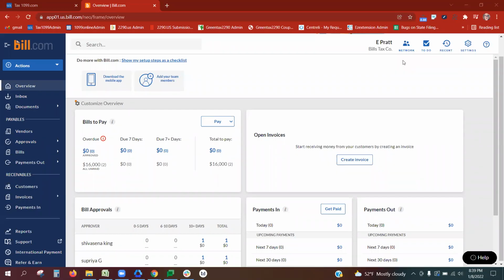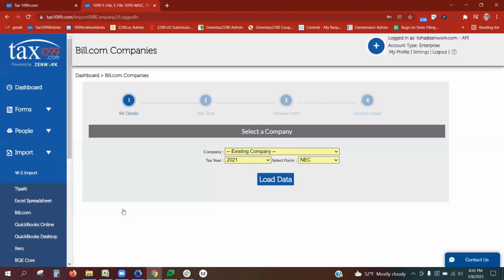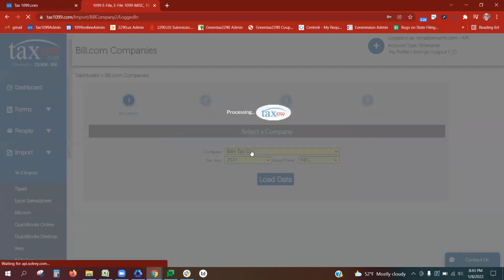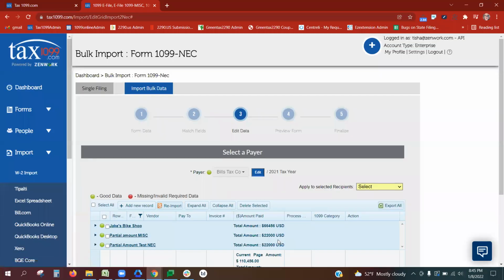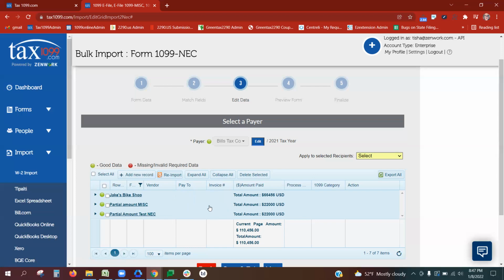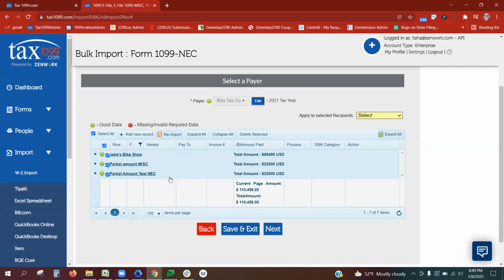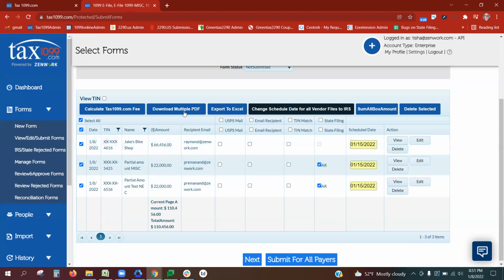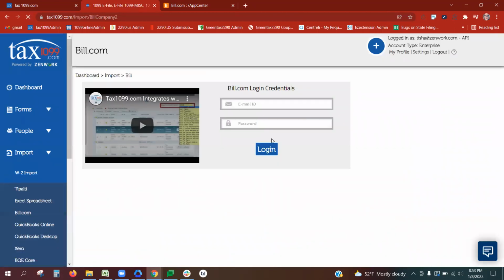BILL Integration With Tax1099 - Import BILL Data Into Tax1099.com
BILL Integration With Tax1099 - How to integrate and import your 1099 vendors from BILL to Tax1099.com